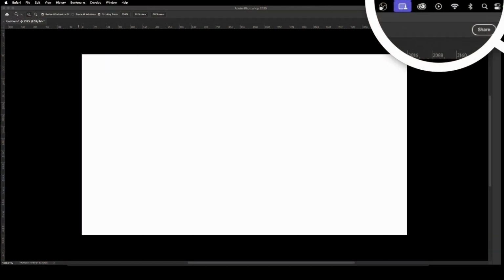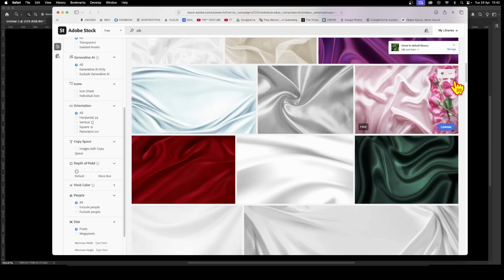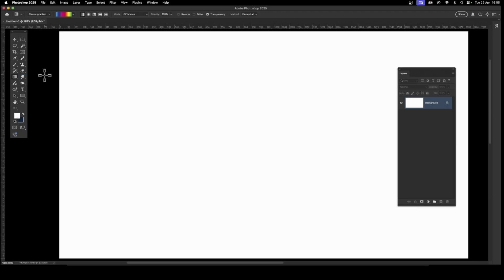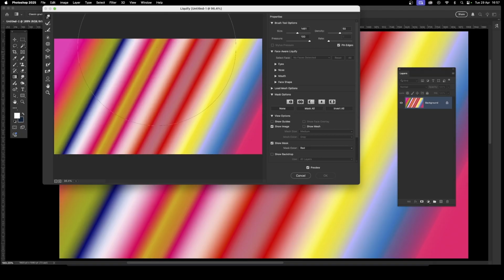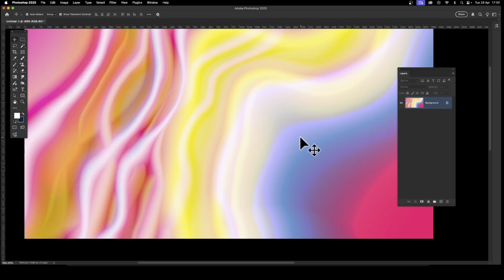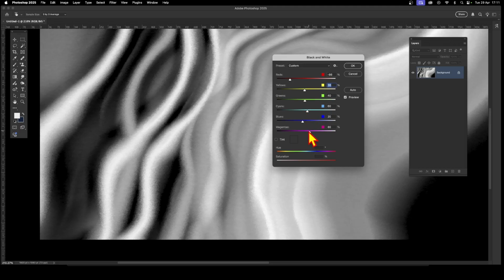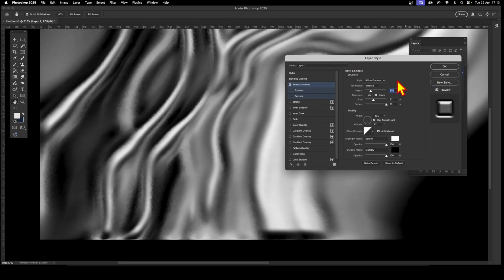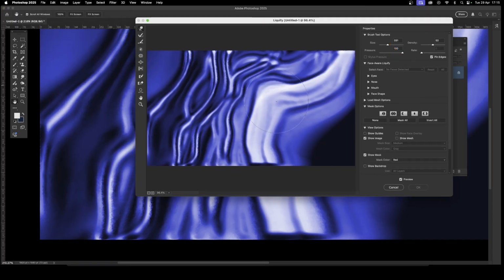Photoshop CC 2026 2025 Create LUXURY Silk Materials In Minutes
How to create satin or silk effects in Photoshop, using creative cloud stock as well as a combination of filters and gradients 00:00 - Start 00:40 - Adobe Stock for satin etc 02:46 - Add via library 04:20 - Create your own silk effect 09:29 - Color adjustments